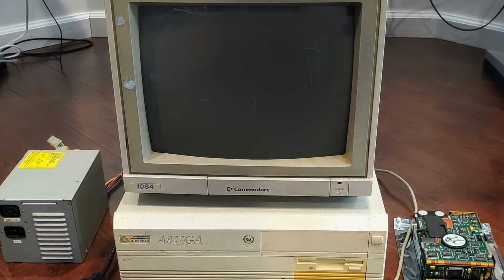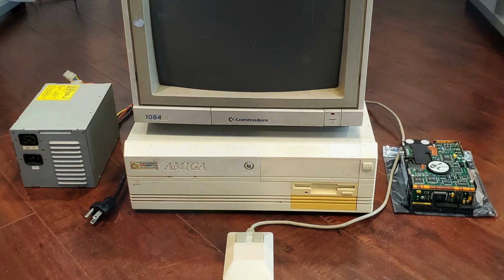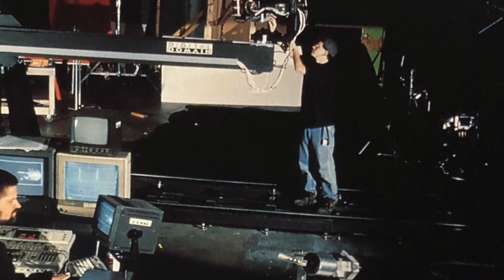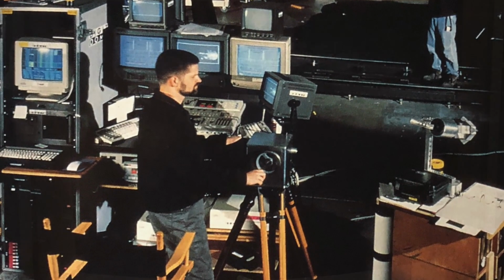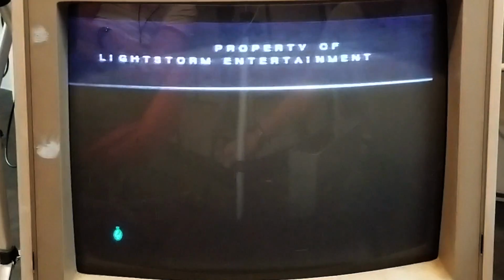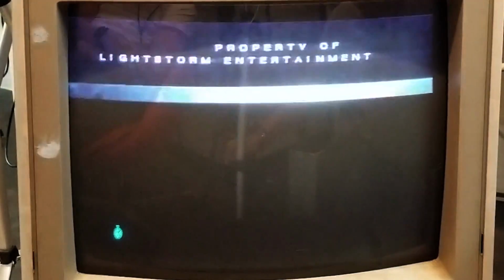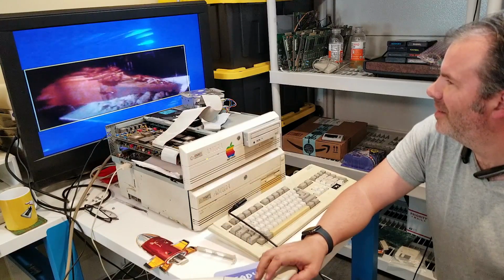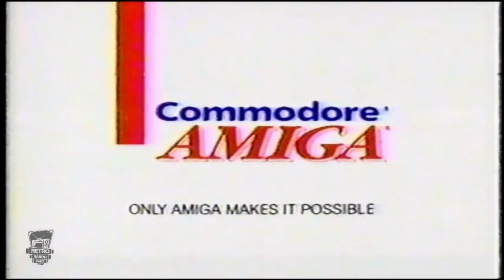Lost "Titanic" footage found on old computer! | Commodore Amiga 4000 raw video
On this week's menu I present the raw unedited "Titanic" footage found recently on that famous Commodore Amiga 4000 (check out the original video below if you missed it) - made possible by the patrons & our friendly sponsor - offering $200 off PCBs for Christmas!

And Perifractic's Retro Recipes is all about keeping our childhood memories alive: In the titanic new episodes most Saturdays you can bathe in the warm glow of nostalgia as Ladyfractic and I cook up retro computing projects, 8-bit computer restorations, retro gaming, how tos & more. I do a lot of Commodore 64 stuff but also grew up with the Amiga, ZX Spectrum, Amstrad & Apple II so it's all born from a love of all these beautiful vintage machines, yet always with a side of fun!

🕹 Sev Kocharian for helping grab the footage
🕹 James Cameron & Lightstorm Productions
🕹 The Titanic
🕹 Ladyfractic & Puppyfractic
🕹 Gardenside Productions, Clue Detectives, & Paradise Radio